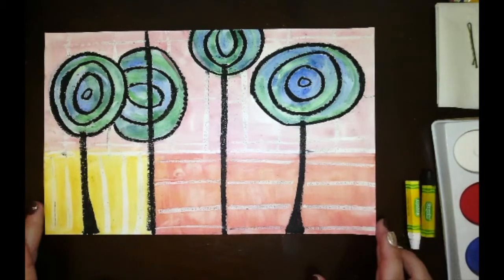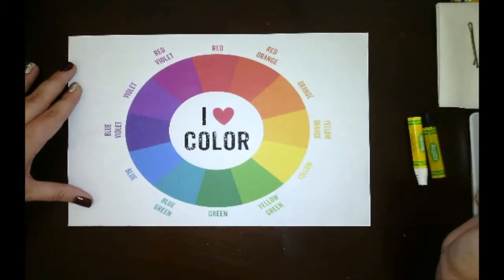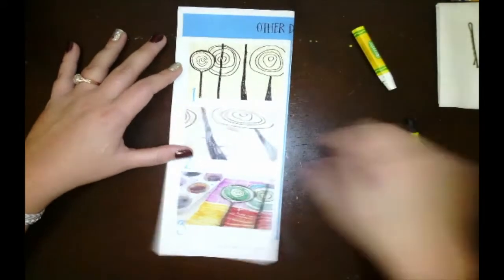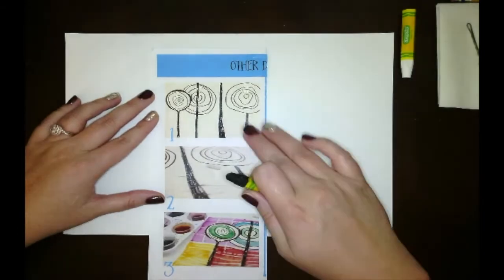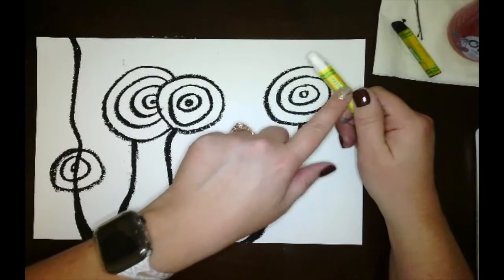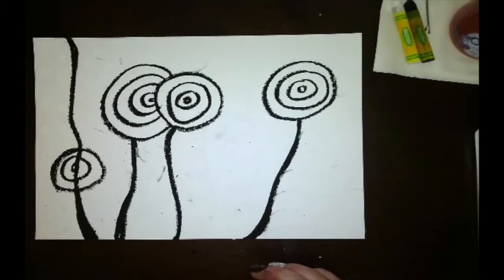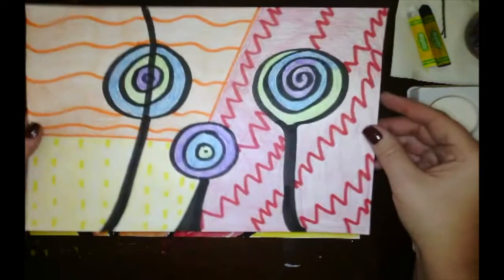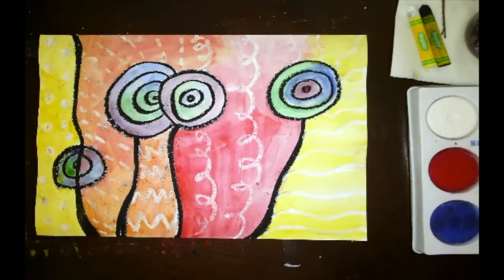Friedensreich Hundertwasser Art Project